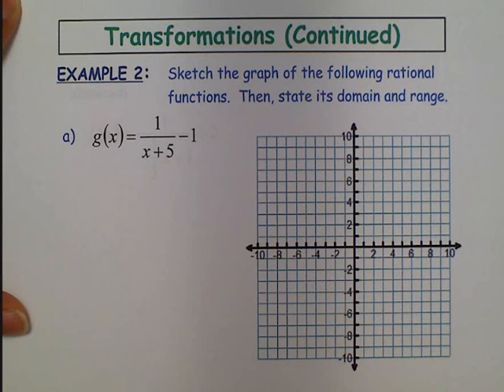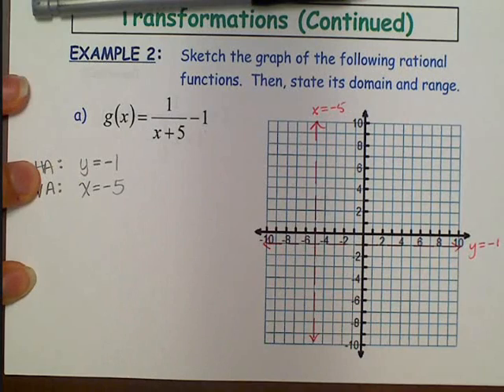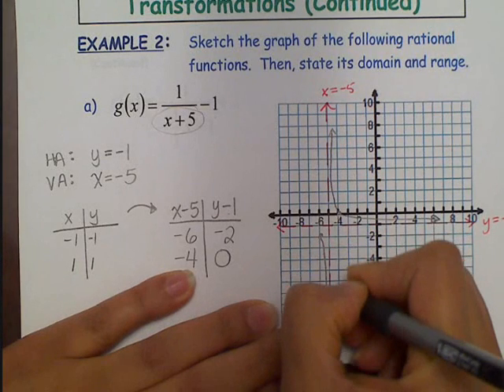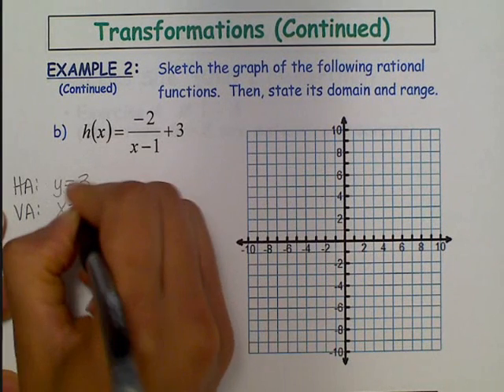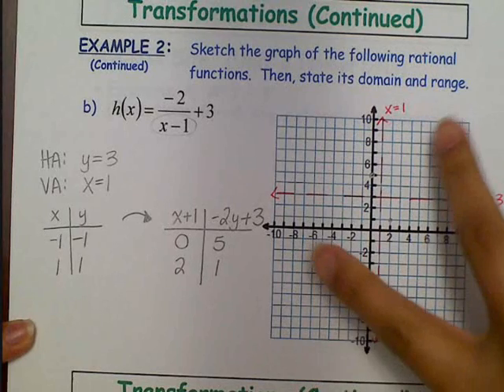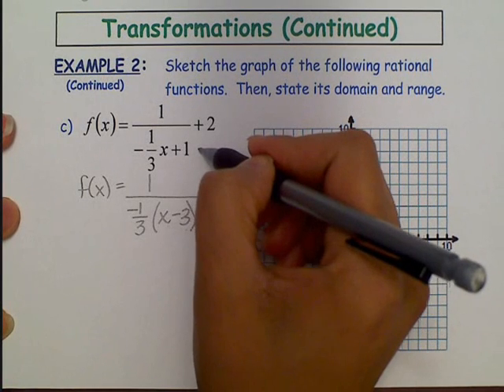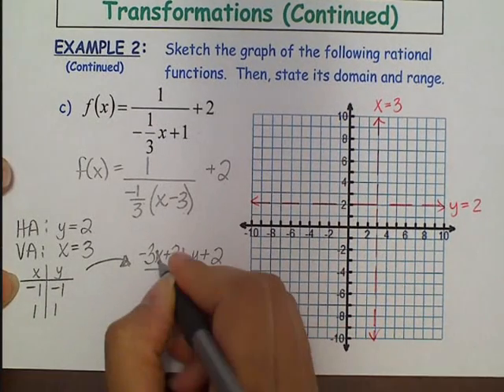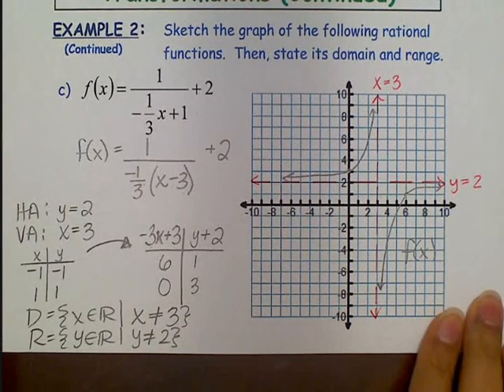U2 L4 - Transformations of Rational Functions Part 2